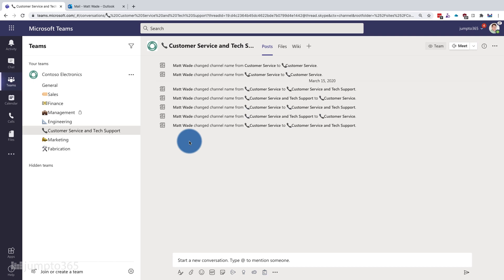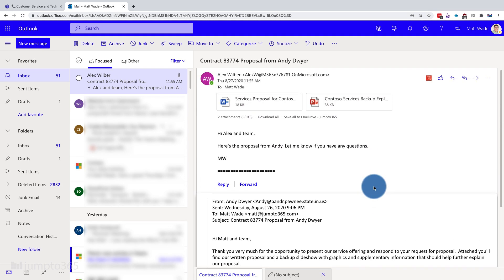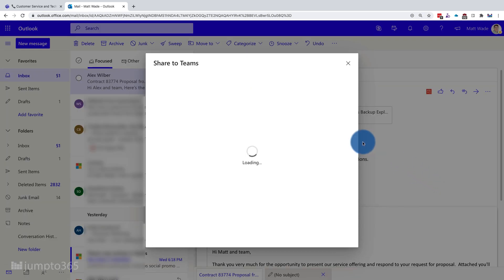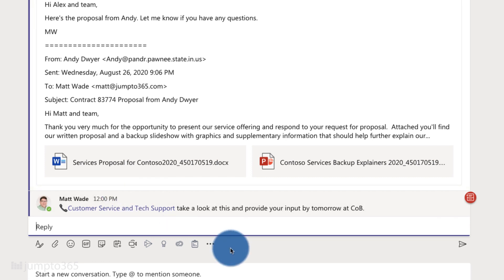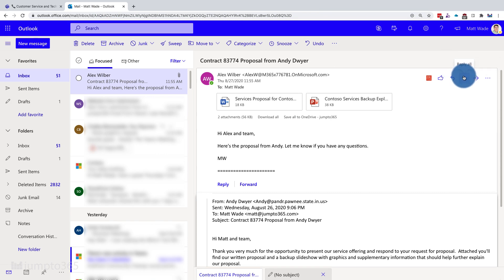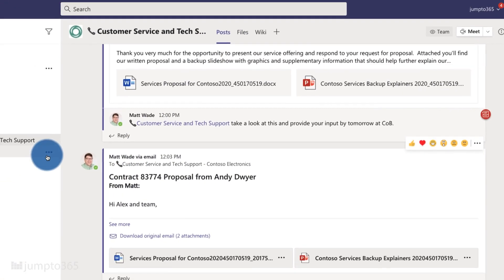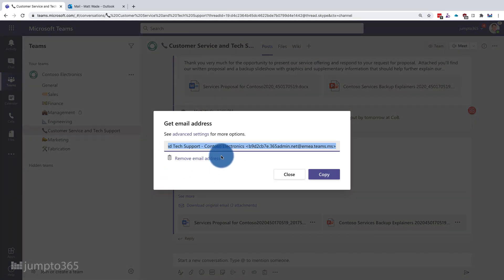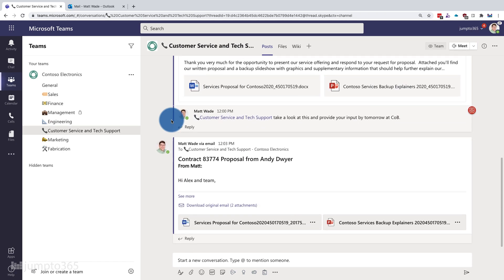Two easy ways to share an email to Microsoft Teams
If you work in Microsoft Teams frequently and find yourself wanting to bring an email from Outlook into Teams to discuss with your colleagues internally before responding, you have two excellent ways to automatically share that email into a Teams channel.

When sharing an email with Teams, the email and any attachments will automatically show up as a conversation in the channel. The functionalities are similar but one gives you more freedom.

📚 I have a new book out and it even includes a section with step-by-step screenshots on how to share an email to Teams!

Sections
0:00 Intro
0:36 Background
3:02 Using "Share to Teams" in Outlook
5:31 Down sides to using "Share to Teams"
5:53 Forwarding an email to a Teams channel address
9:19 Restricting who can email the channel address
9:53 Wrap up